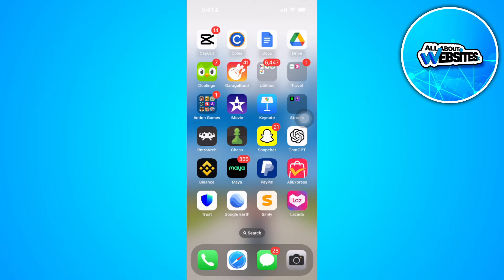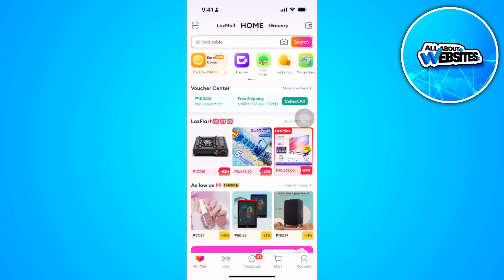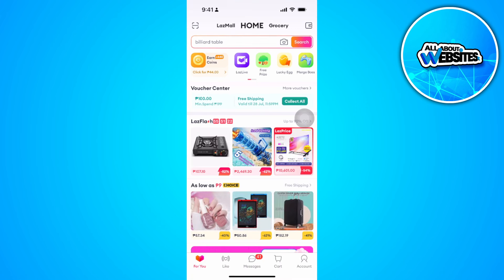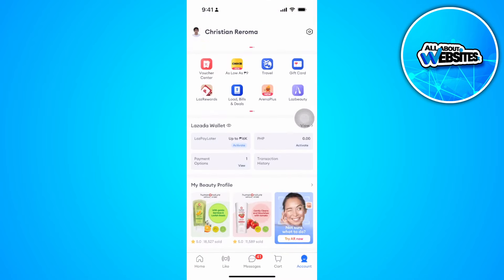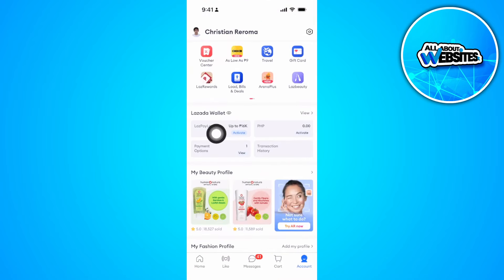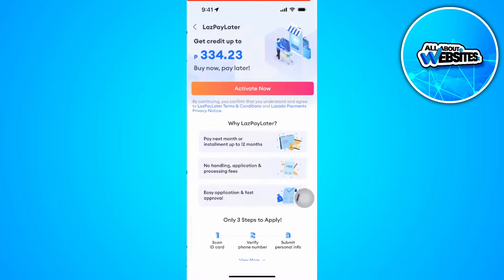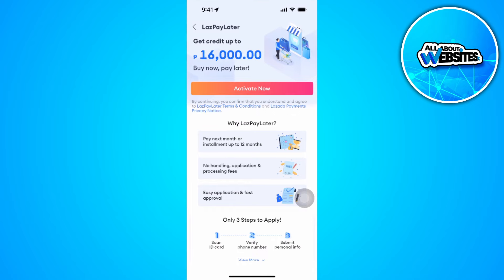How To Convert Lazada Pay Later To GCash